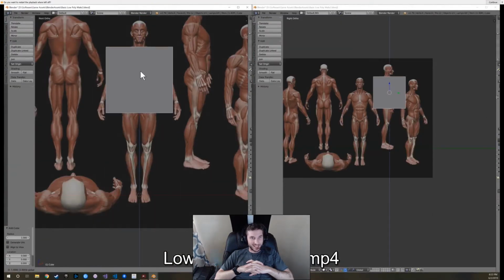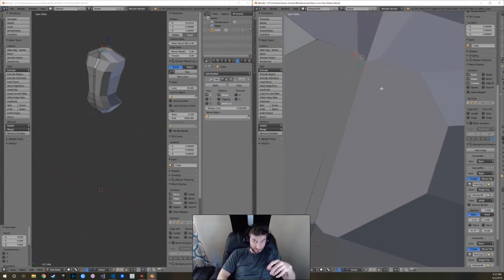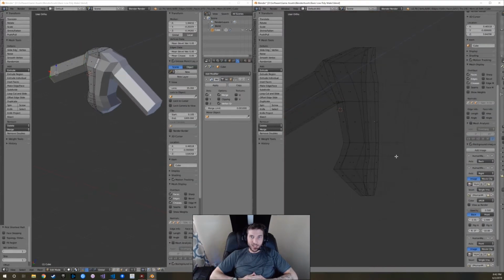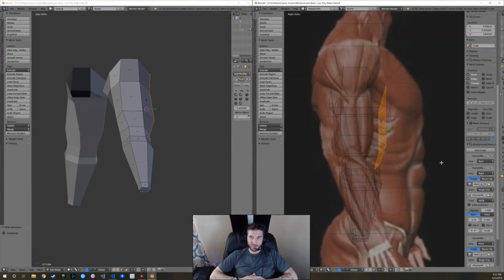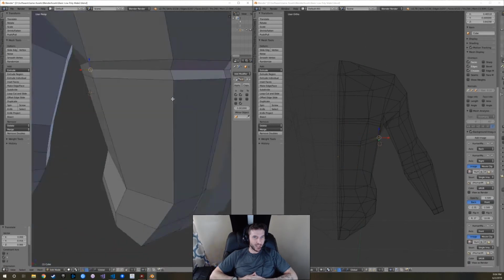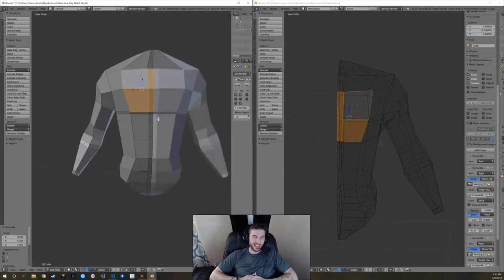Untitled Strategy Game - Update 1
This is the first vlog post... for the game... 😉 Apparently I repeat myself a lot when I go unscripted.